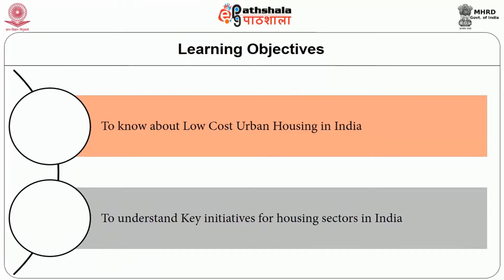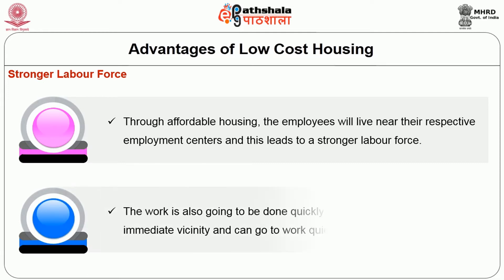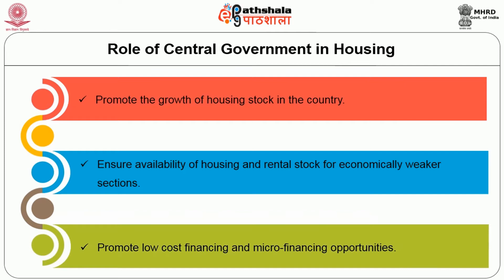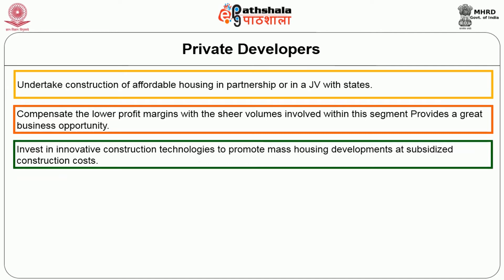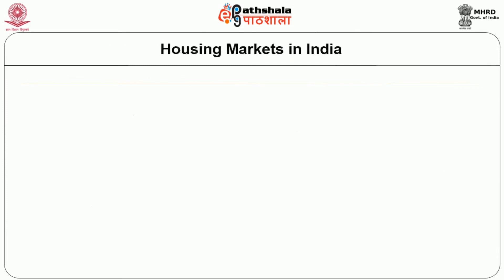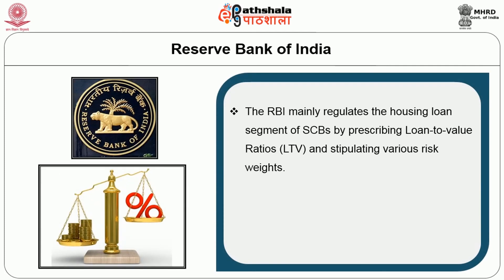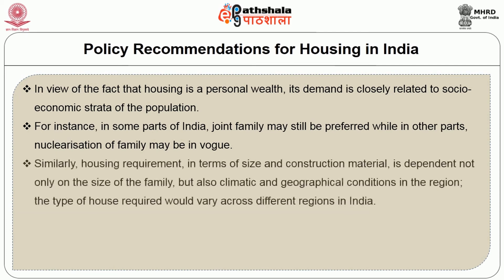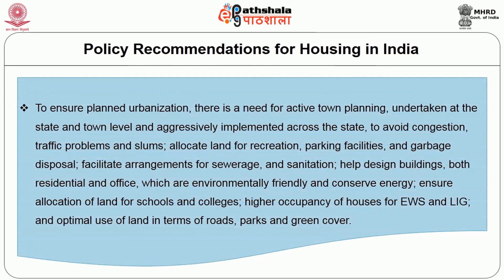M-40.Research institutions related to housing